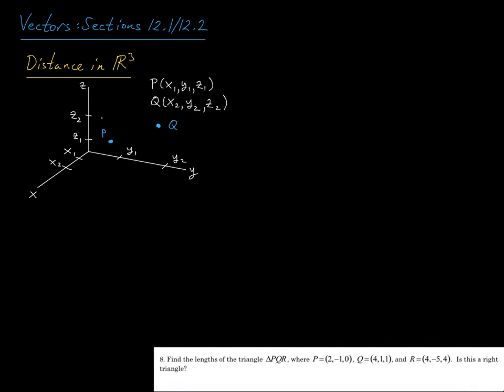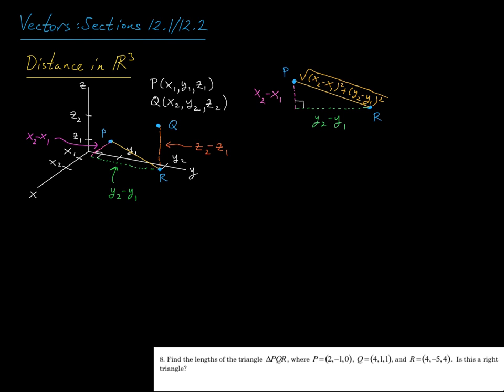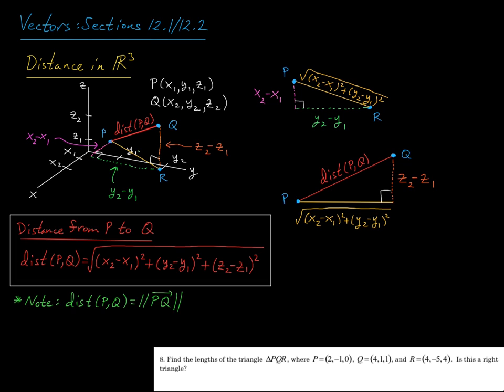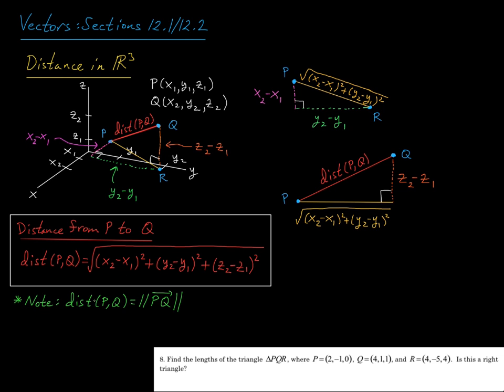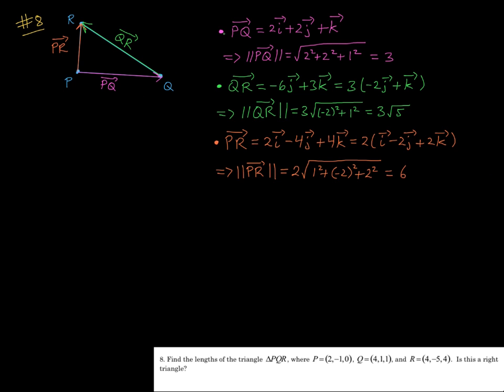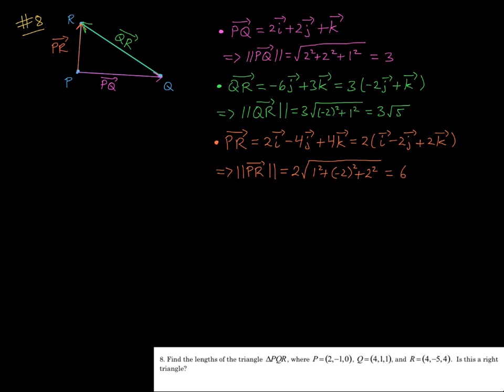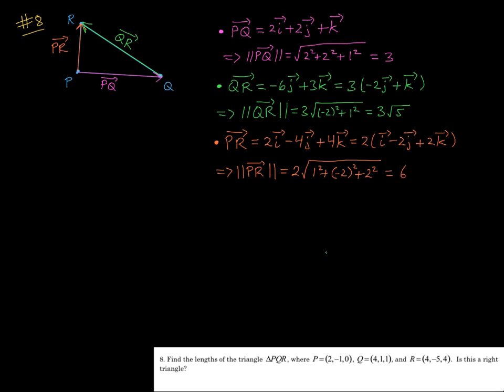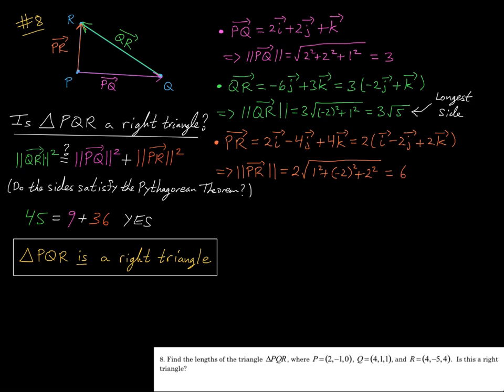Vectors Distances and #8